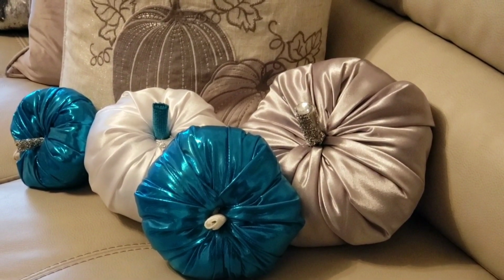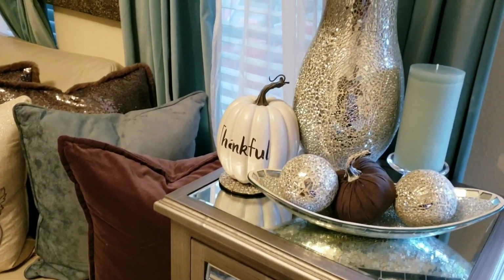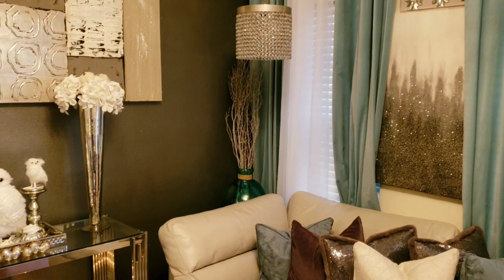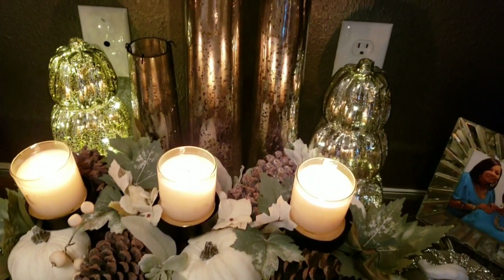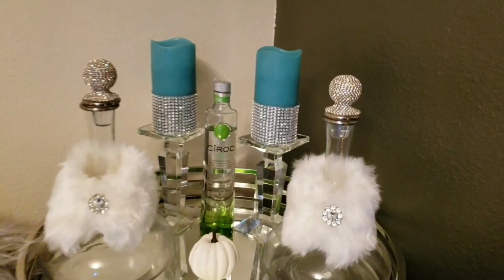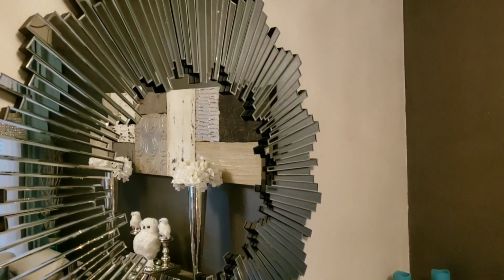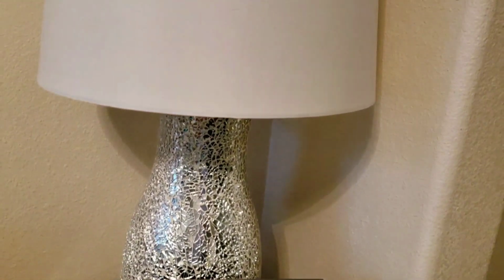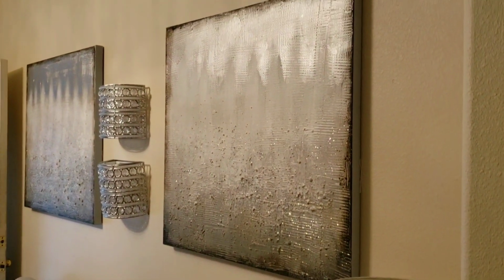💎🍁🏠Fall Glam Living Room Tour💎🍁falllivingroomtour (Fall Series)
This is my Living Room Fall Tour. I hope to inspire someone. Don’t be afraid to decorate and use your own style.
With all the trends of decor now days you can make anything match. Also remember 4 walls don't make a home. You do!

 I just so love this time of the year.
Stay bless and Happy Decorating.

Links to other fall videos and Collabs

How to decorate using Fall Target dollar spot items

Want to send me friend mail
Home Body With Forlisa
Houston tx
77226